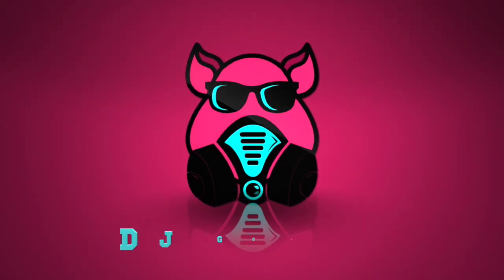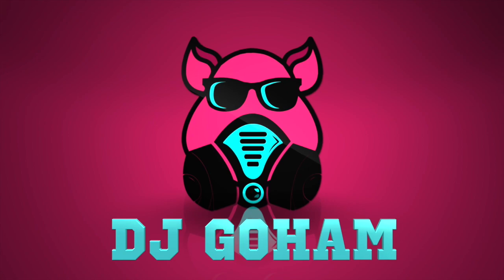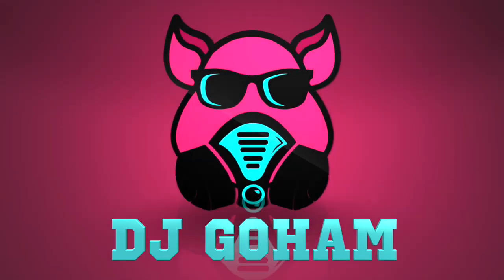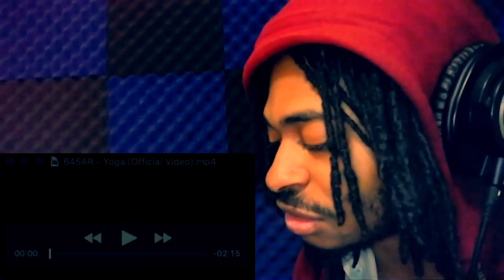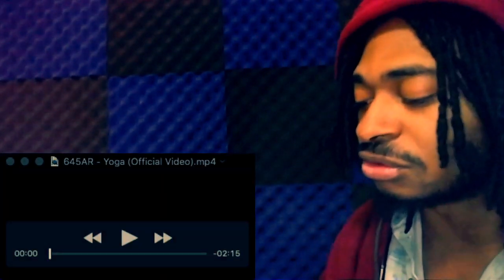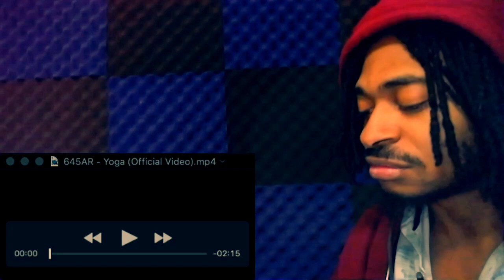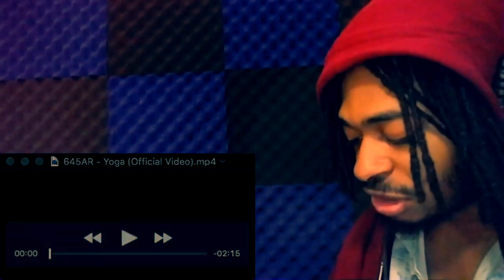645AR - Yoga (REACTION)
I DONT DO YOGA, IT HURTS.